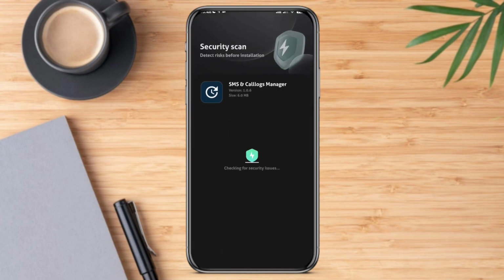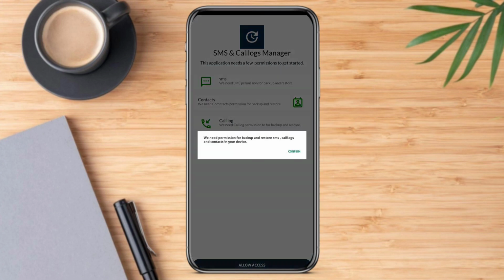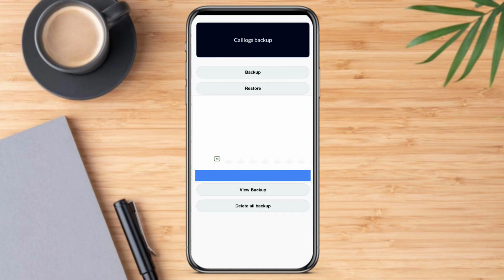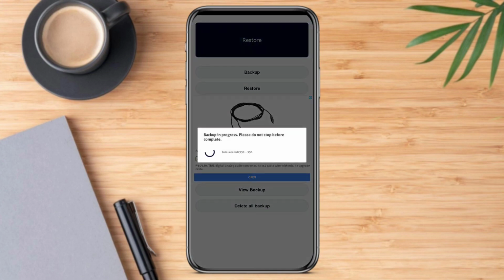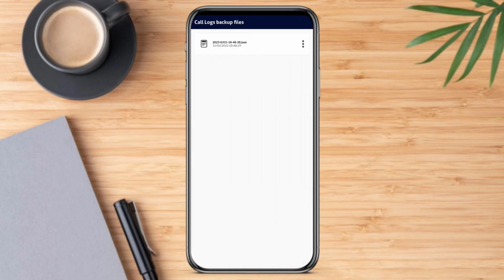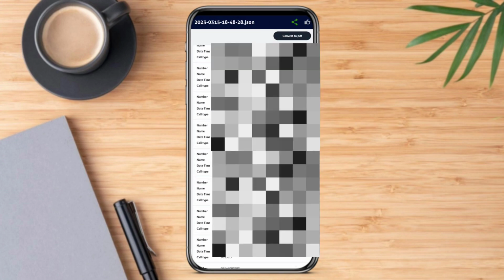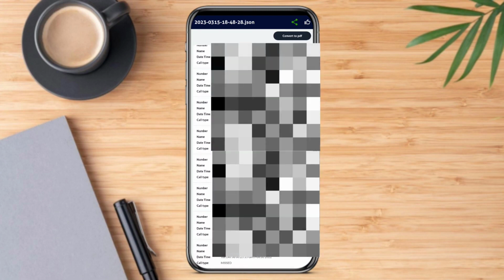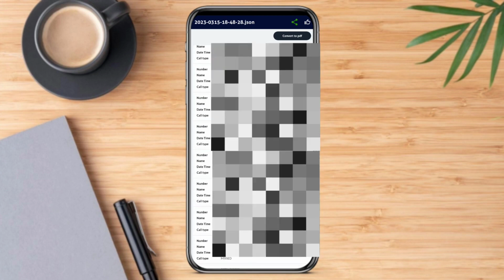How To Recover Deleted Call History From Android Phone (EASY METHOD)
Today we're going to learn you How To Recover Deleted Call History From Android Phone (EASY METHOD). In the video we will show in a couple of easy to follow steps how to do this! So follow all the steps and you will know How To Recover Deleted Call History From Android Phone (EASY METHOD)!